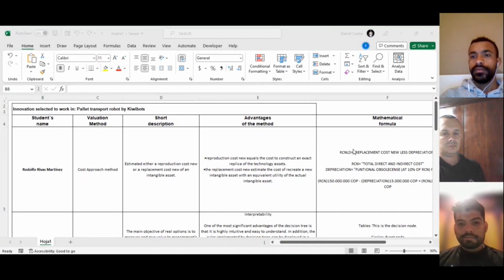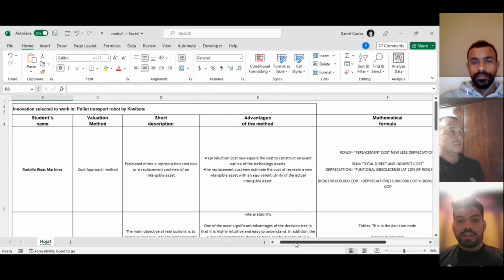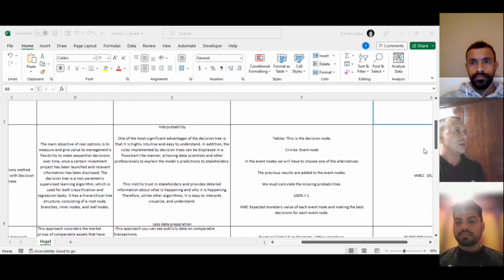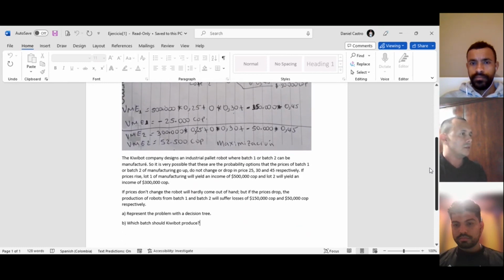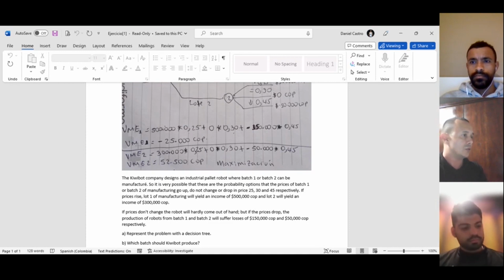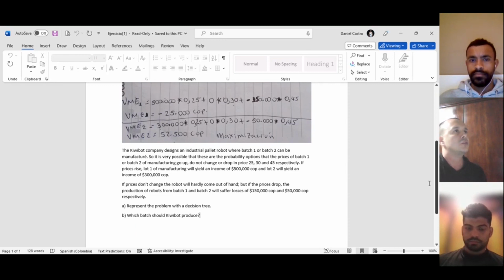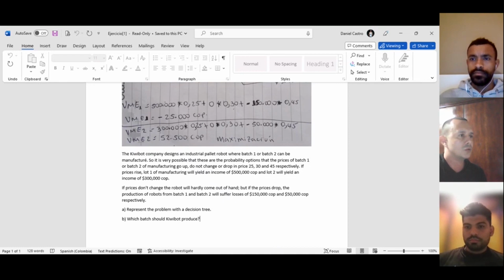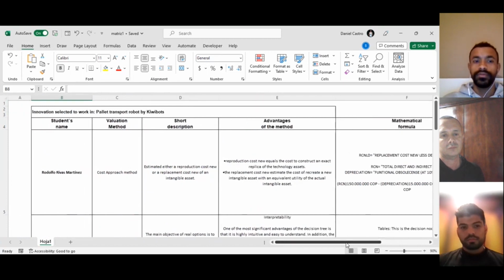Stage 3 - Valuation and Negotiation of Technology